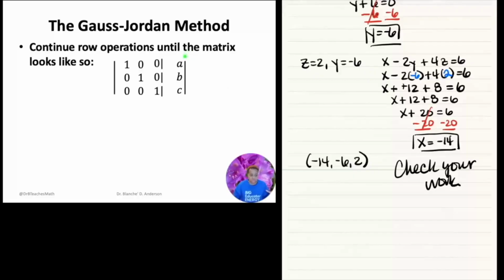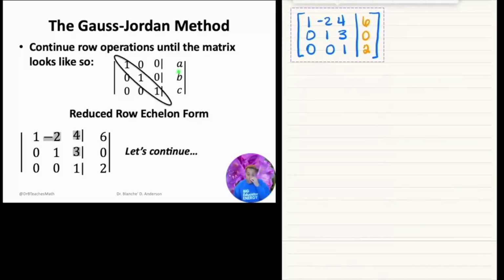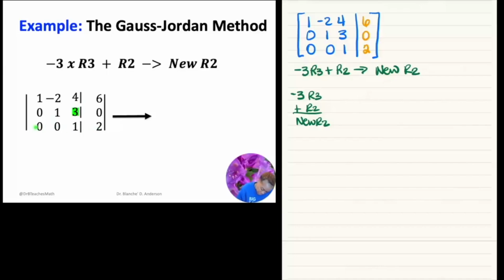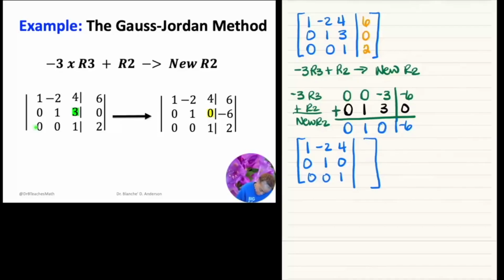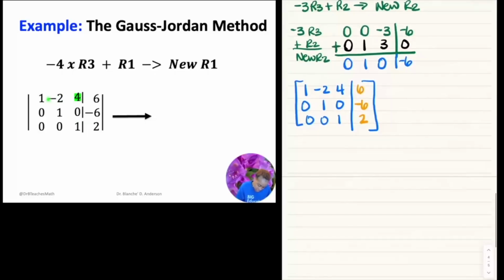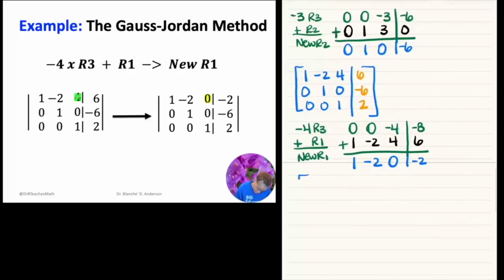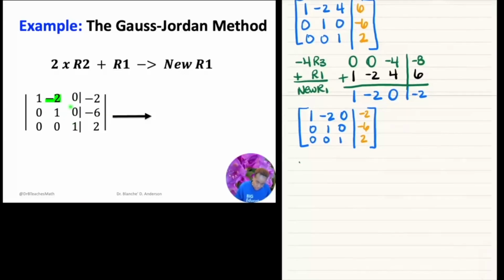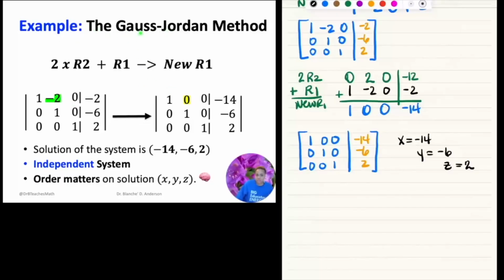Gauss-Jordan Method to Solve Systems of Linear Equations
This mini lesson explains the Gauss-Jordan method and shows how row operations are used to transform a matrix into reduced row echelon form. Learn how this method allows you to read the solution directly from the final matrix without back substitution.